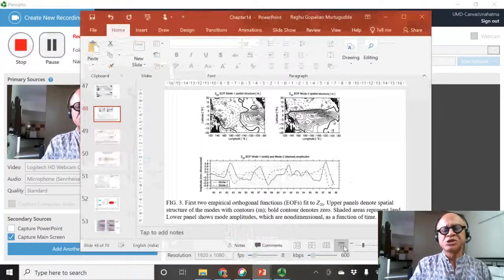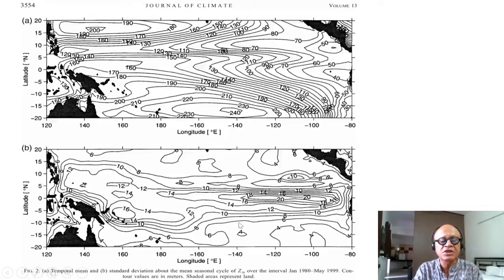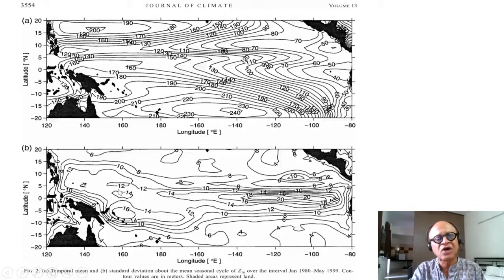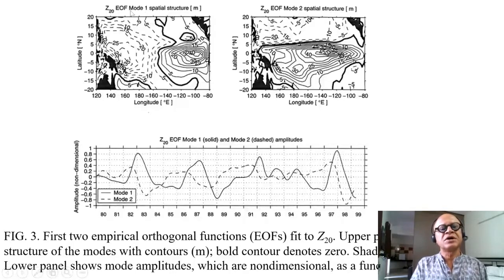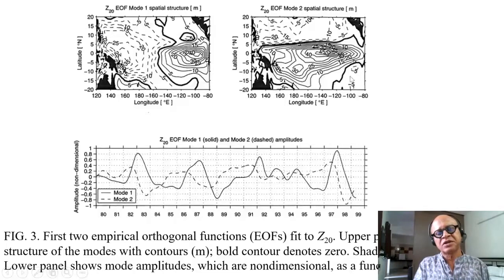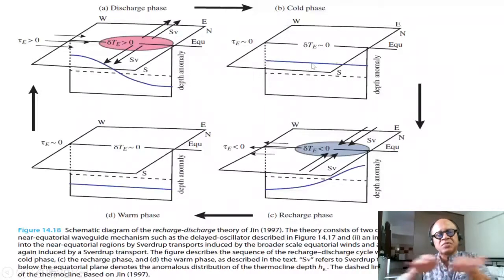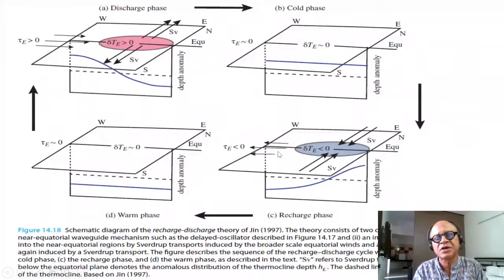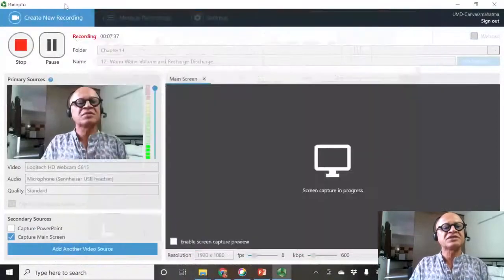12 Warm Water Volume and Recharge Discharge